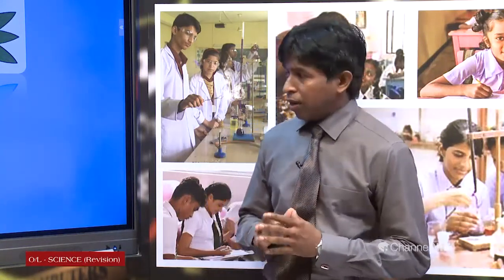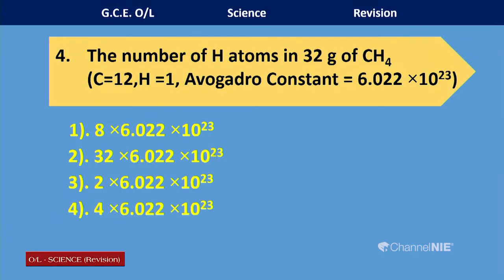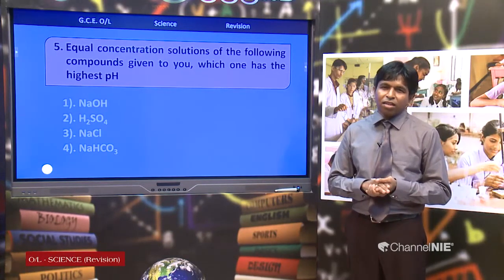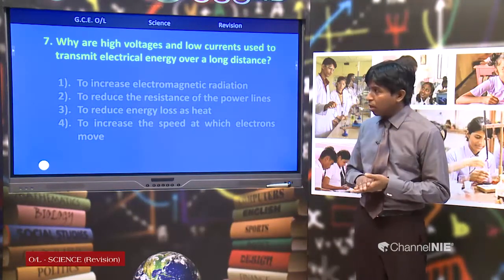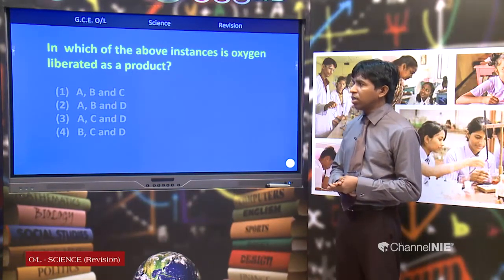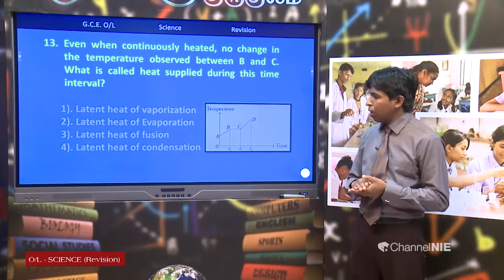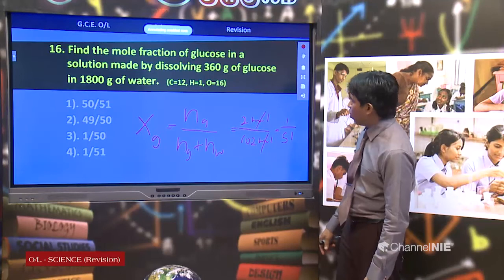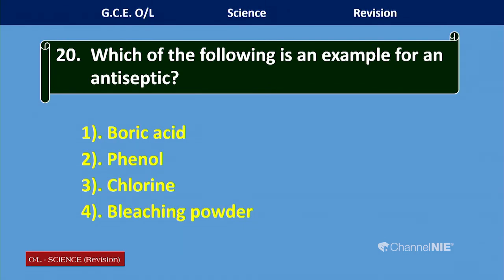Grade 11 - Science (English Medium) - MCQ Revision 01 - P 11